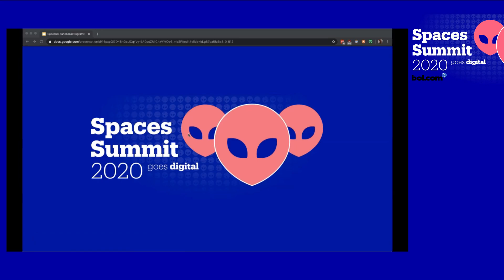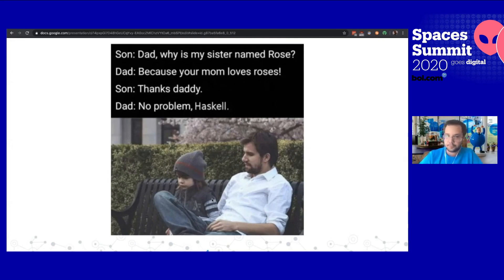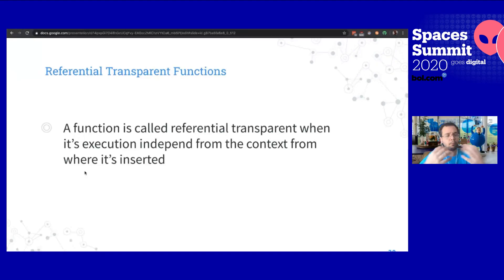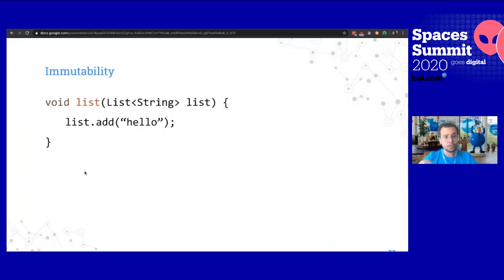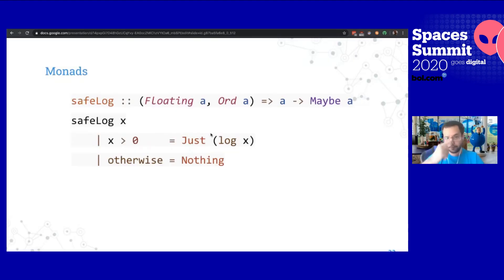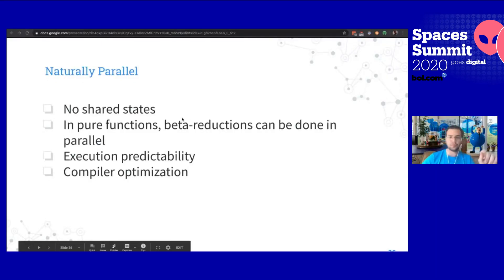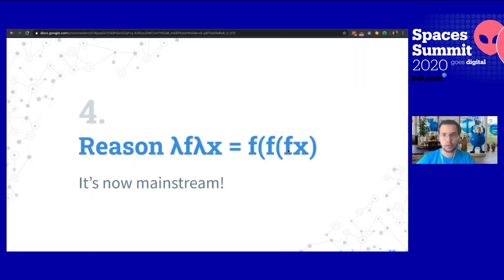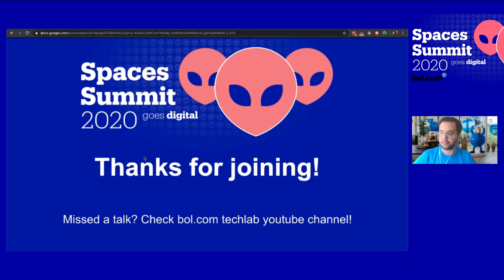Functional Programming: λfx.f(f(fx)) reasons to learn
by Ygor Castor

Imagine that you are all happy developing a new functionality, writing codes and testing, you are happy! You are confident! There's no way that this thing will fail in production, you say to yourself... ohhh how wrong you are, at the first minute in production you get punched in the face with an unexpected runtime exception. THE HORROR! THE SADNESS! You curse your past self for choosing such an annoying area to work, asking if there is a way that you can reduce de suffering of the unexpected errors. Weeeeeell, what if i tell you that you can! In this talk we will learn a little bit on how the functional programming paradigm can help you to write a safer software, with less to none side-effects and natively concurrent safe.